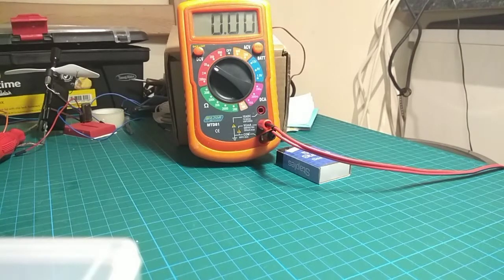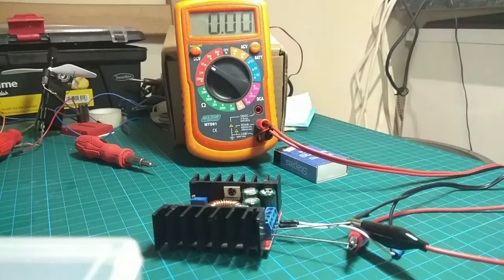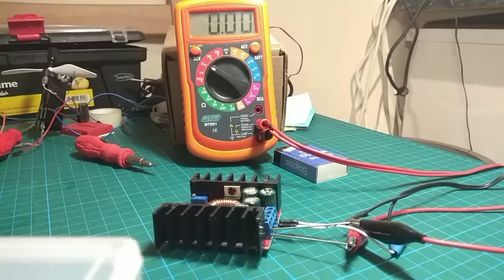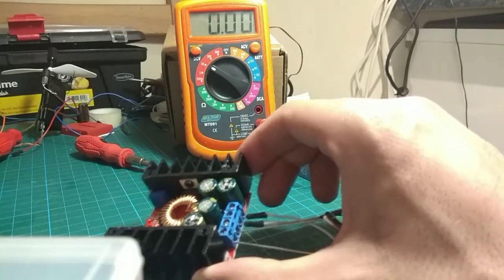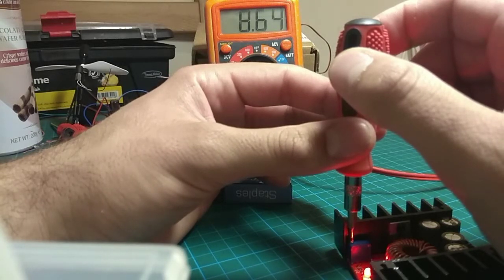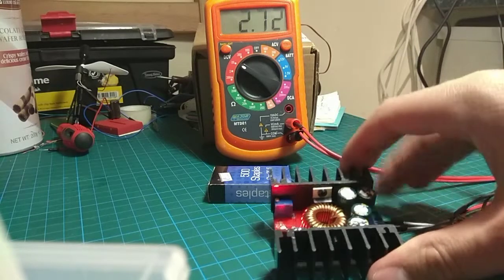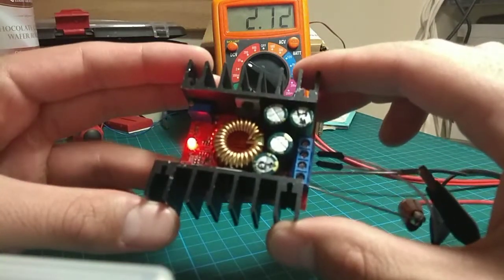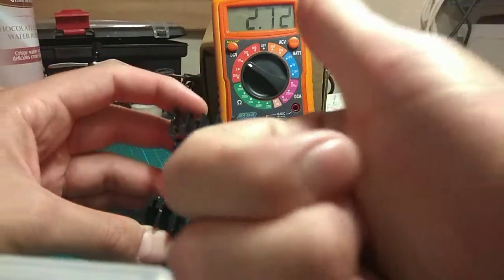Cheap 10A 100W Buck converter from AliExpress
Here we take a first look at a cheap 10A Buck converter ordered from AliExpress. The aim is to use it for stepping down the voltage of an old laptop charger to be able to power my ambient lighting LED strip.

Alternatively it can be used in solar projects to charge litium ion batteries or just wherever you need to step down DC voltage.